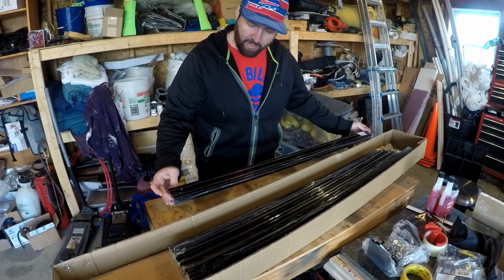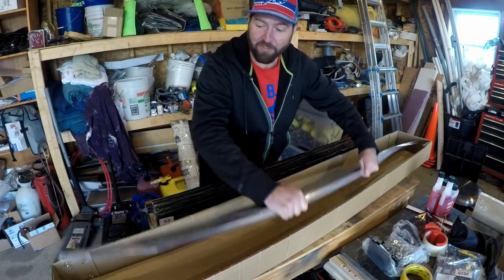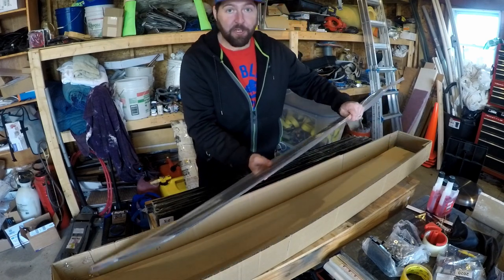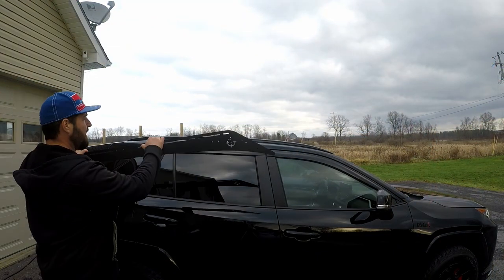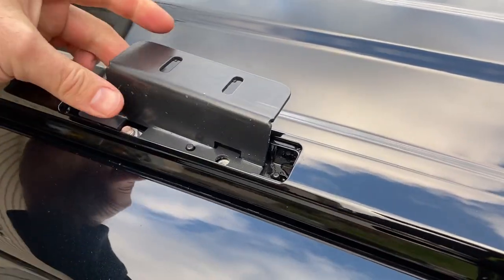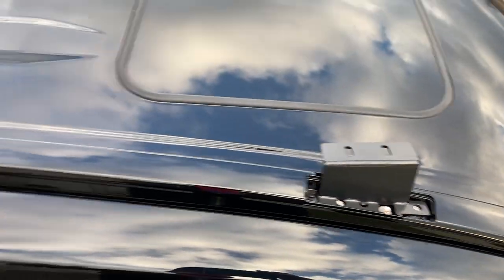2019+ Toyota Rav4 Vanguard Roof Rack Assembly (Prinsu Look-A-Like)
This is a rarely before seen Vanguard roof rack for a 2019+ Toyota Rav4. In this video I show you how to assemble the Vanguard Rav4 roof rack. This is part one of multiple videos. So far, I think this rack is excellent. Unfortunately they did not include a manual with the roof rack so I had to figure out how to assemble it on my own. With this video I hope to save you some trouble and help you assemble it correctly.

Tomorrow I plan on mounting it to my vehicle so there will be a video about that coming up too. After that I may try to do some before and after MPG testing. Not sure if Ill have time to get to that for a bit.

Vanguard Roof Rack

Wheel Stuff-
Motegi MR147 17" Wheels - Black Painted

Gen 5 Rav4 hubcentric adapters (for Motegi MR117)

Black lug nuts

Fog Light stuff-
Diode Dynamics SS3 Yellow Fog Lights

2019+ Rav4 bezel

16 Gauge Wire

20 Gauge Wire

Split Loom (Flex Loom)